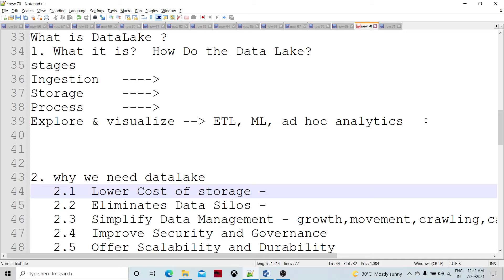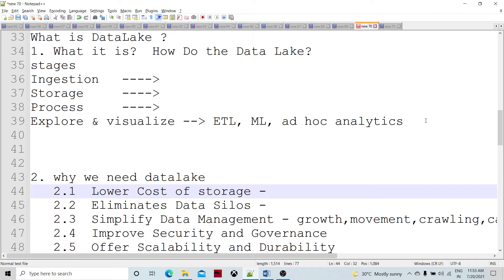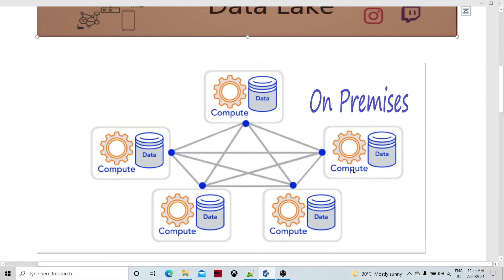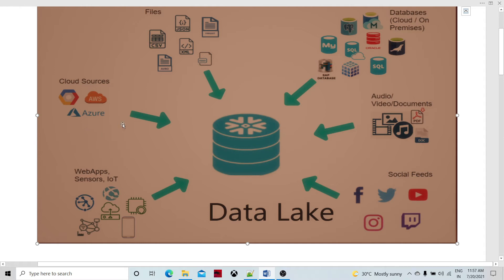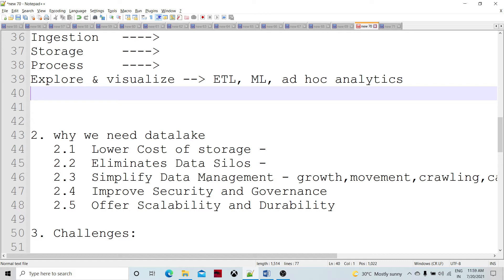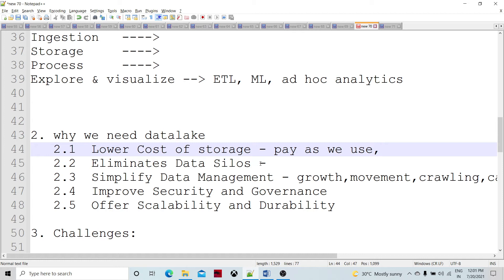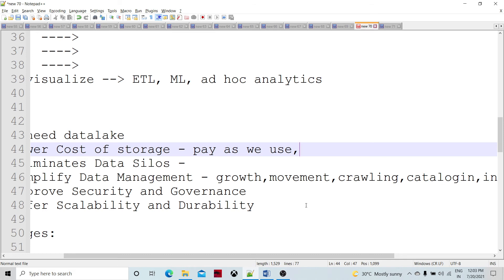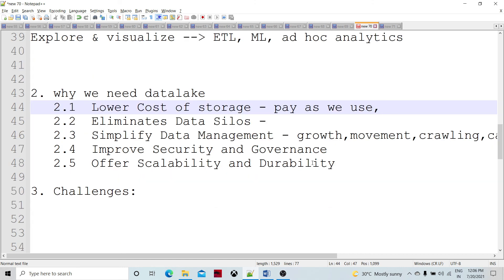What Is Data Lake ? | AWS S3 | Azure Data lake Storage | GCP data lake | Advantages of Data Lake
This video explains about the data lake and possible difference between data lake and Data warehouse